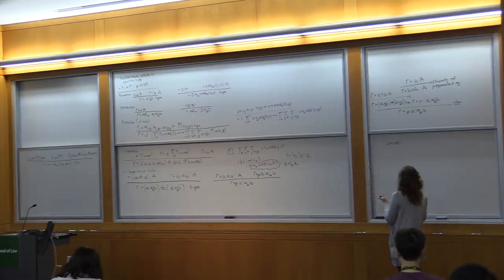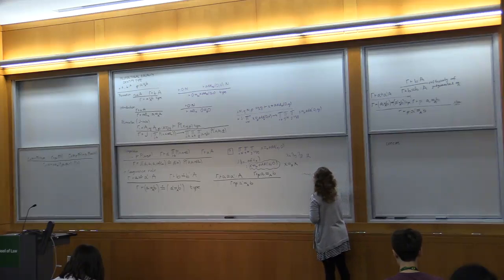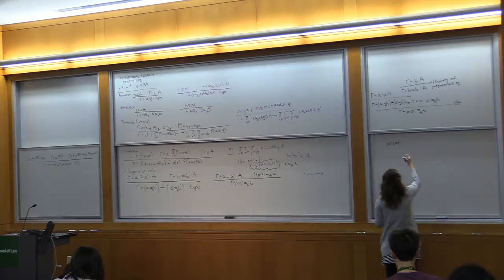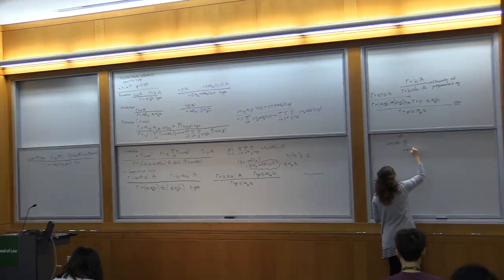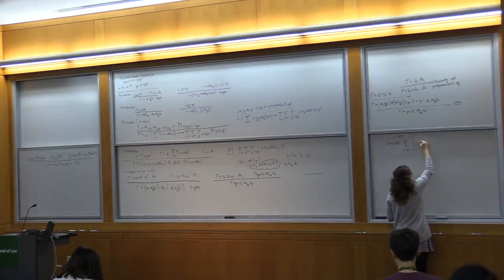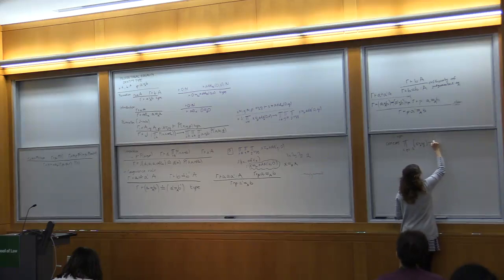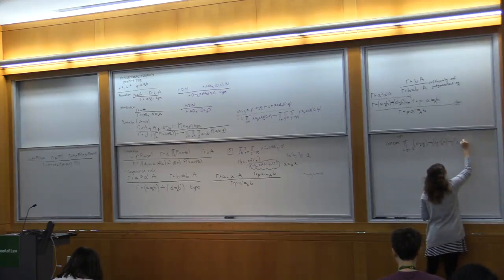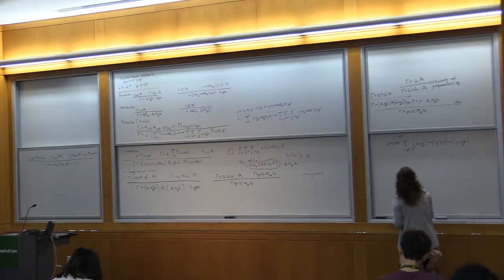OPLSS 2025 – Anja Petković Komel – Introduction to Type Theories – Lecture 3: Part 2